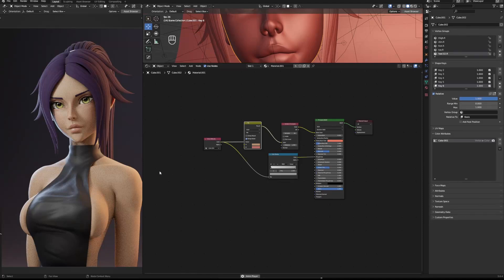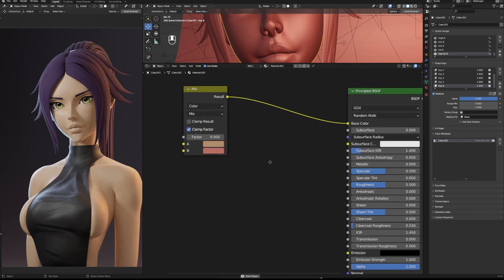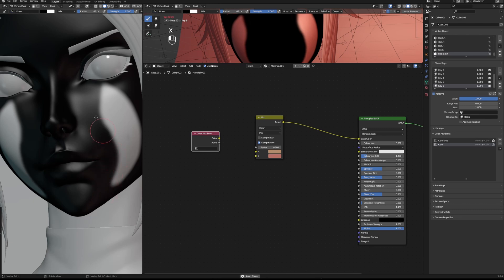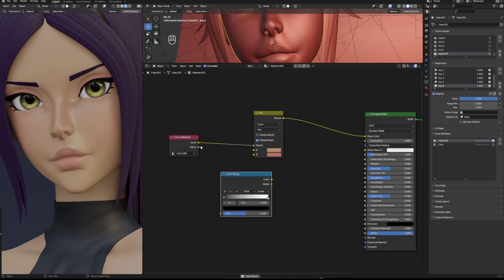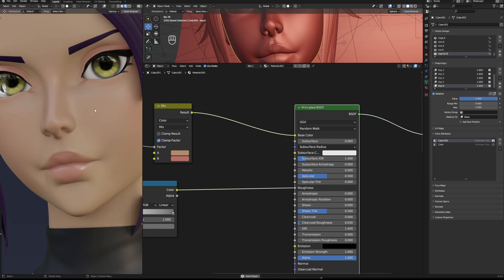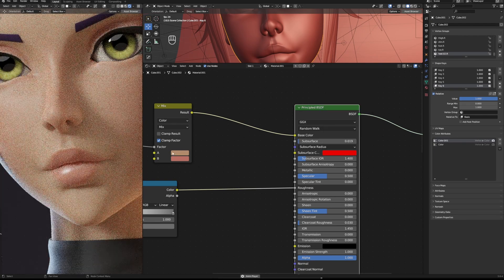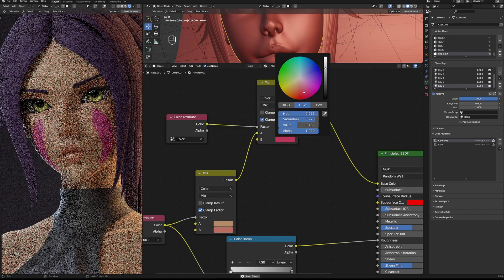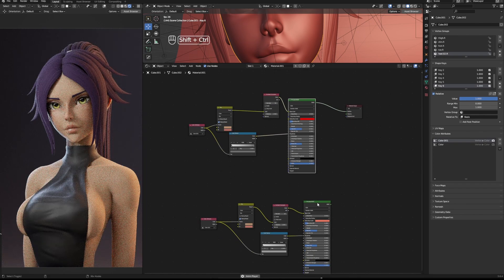How I make Easy Stylized Skin shaders for Blender Cycles and Eevee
My super easy skin shader setup.
It used to be way more complicated, but I found for me simpler is usually better